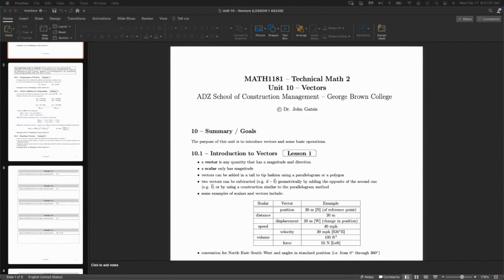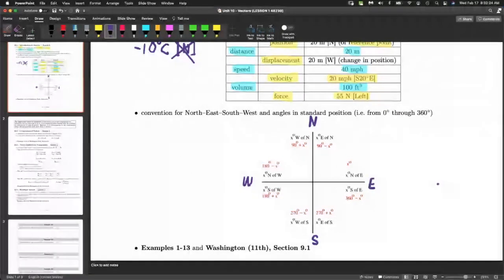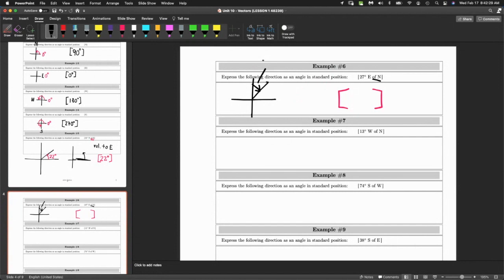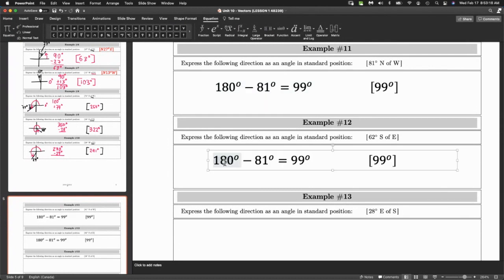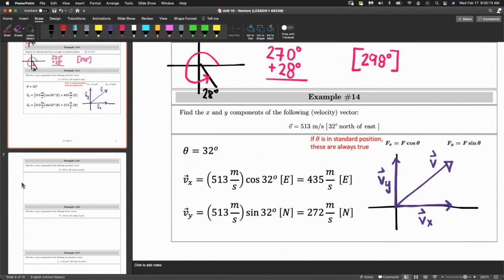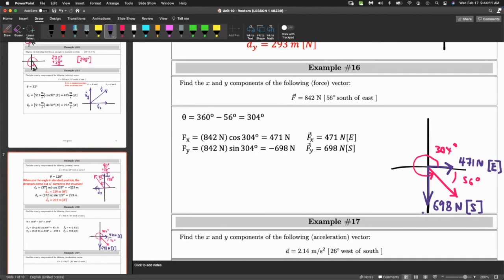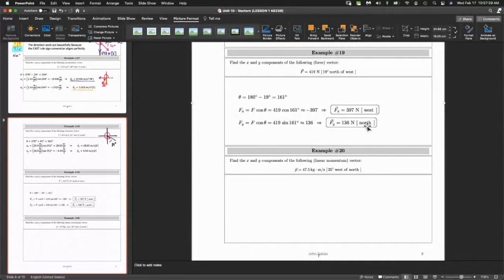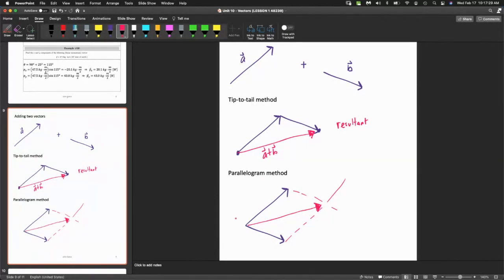Math1181 | Unit 10 | Lesson 1 | Introduction to Vectors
What is a vector?  Angles in standard position and direction. Components of vectors.